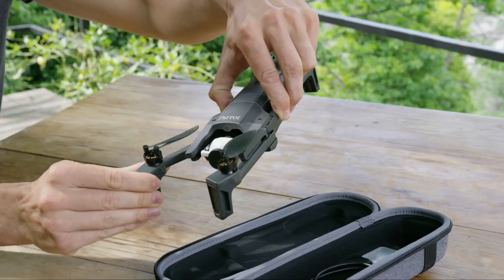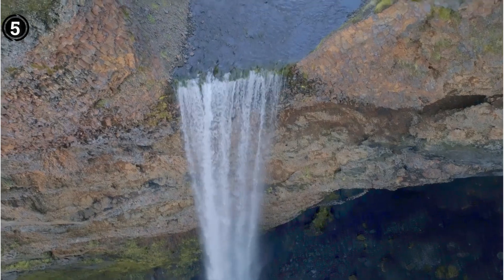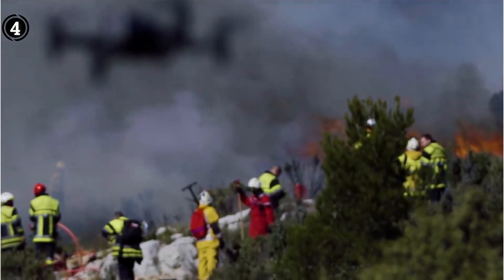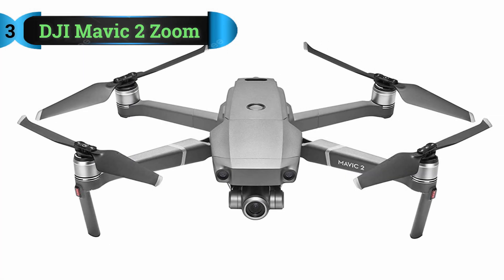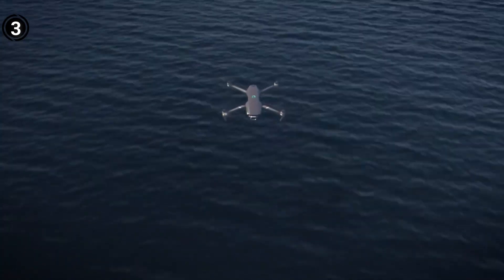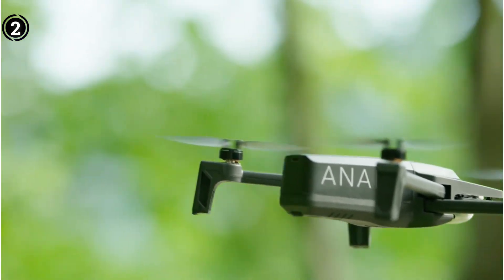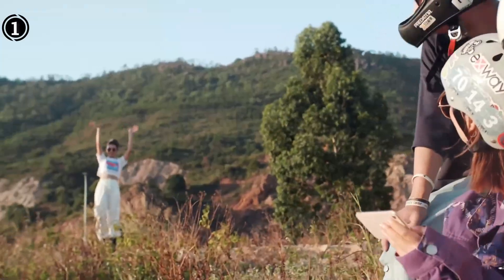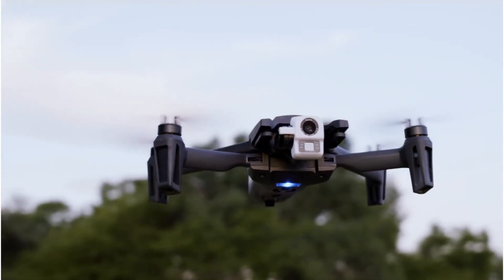Best Drones for Roof Inspections - Top 5 Reviews in 2023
Are you thinking of buying the  Best Drones for Roof Inspections? Then the video will let you know what is the Best Drones for Roof Inspections on the market right now.

👉5 – DJI Phantom 4
👉4 – Parrot Anafi Thermal
👉3 – DJI Mavic 2 Zoom
👉2 – Parrot Anafi Work
👉1 – DJI Mini 2

Initially, they have worked with tons of traditional Best Drones for Roof Inspections. However, finally, they narrow down the list with the five top-notch products by considering the design, features, usability, and overall performance.

To provide you the Best Drones for Roof Inspections , our team never forgets to check the record of the manufactures. That’s how we have chosen the Best Drones for Roof Inspections  that you can rely on. Let’s dive into the video reviews to get your best desire products.

Reviews Expert is a participant in the Amazon Services LLC Associates Program, an affiliate advertising program designed to provide a means for sites to earn advertising fees by advertising and linking to Amazon.